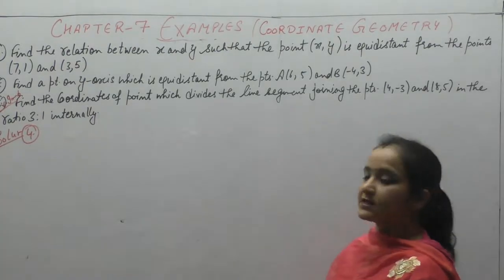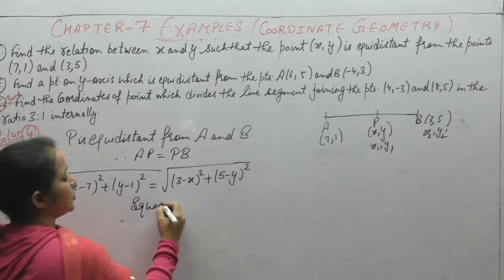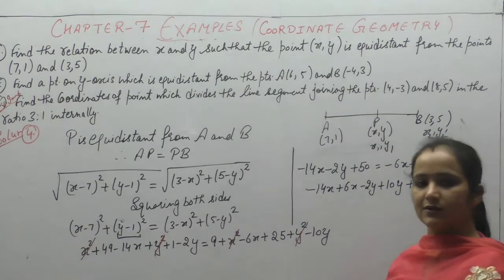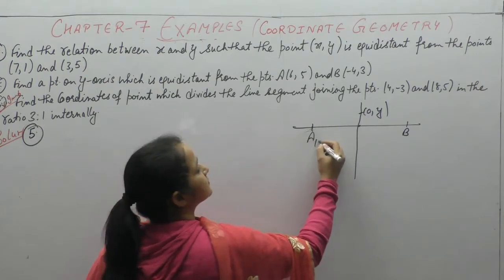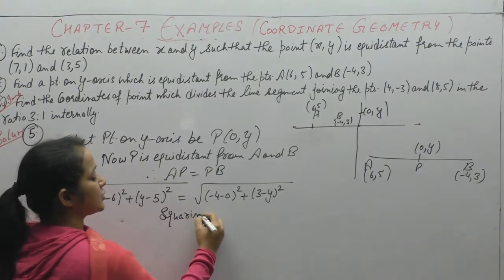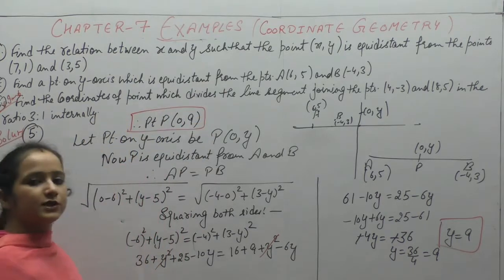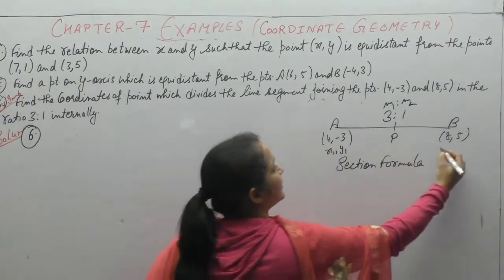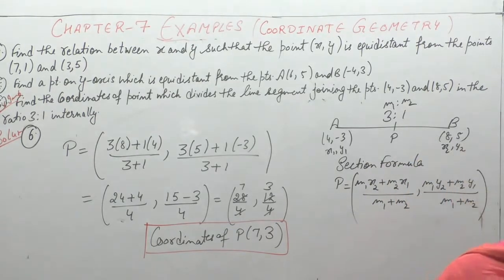Ncert Class 10- Chapter-7 Coordinate Geometry (VIDEO-14)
This video contains solutions of Chapter-7  Coordinate Geometry  of NCERT Class 10. Solutions of Examples-4,5,6